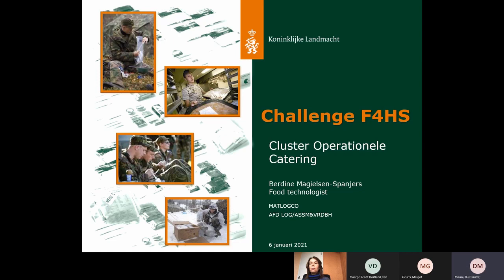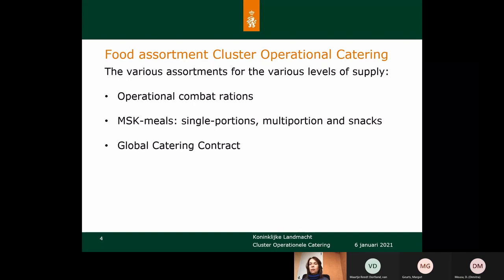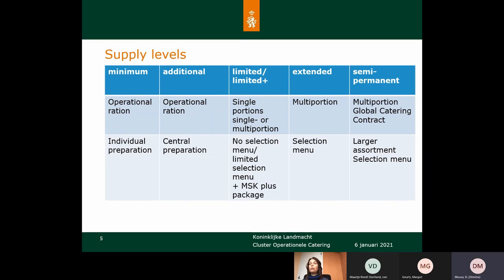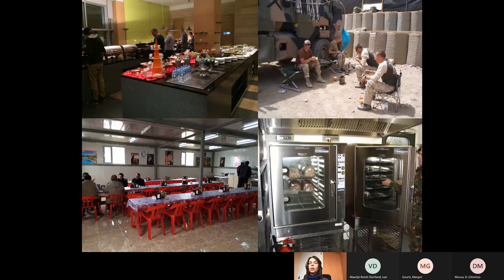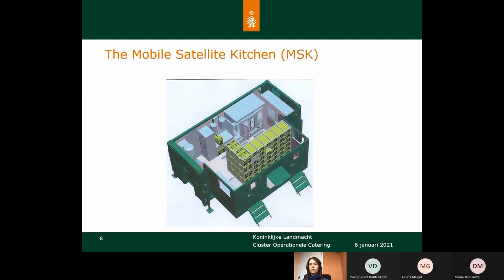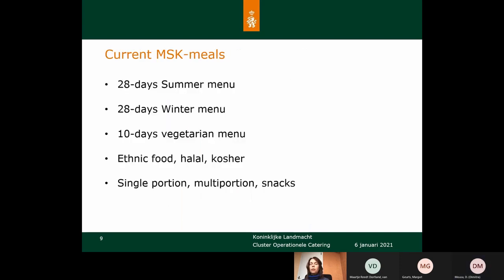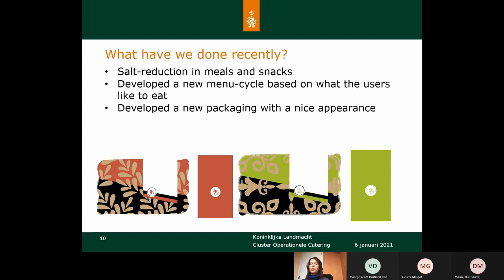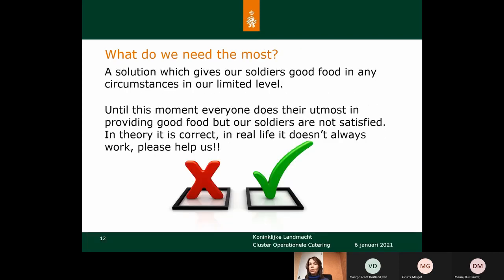The Mobile Satellite Kitchen // F4HS